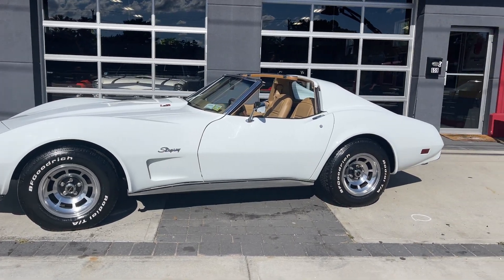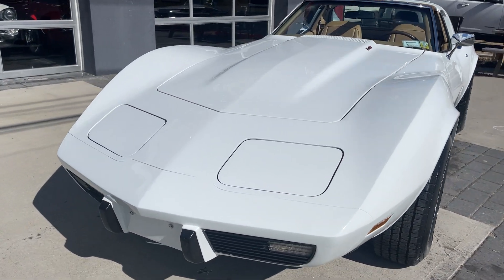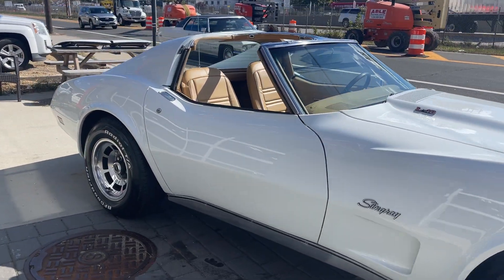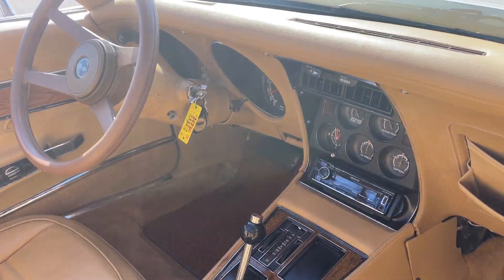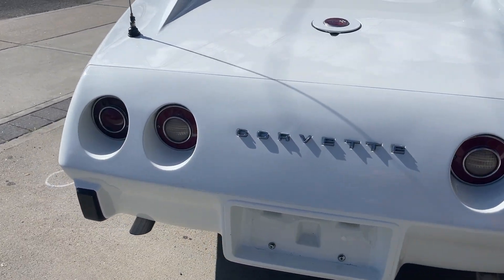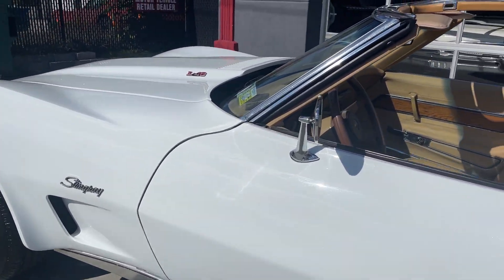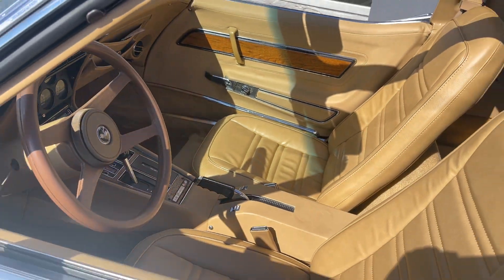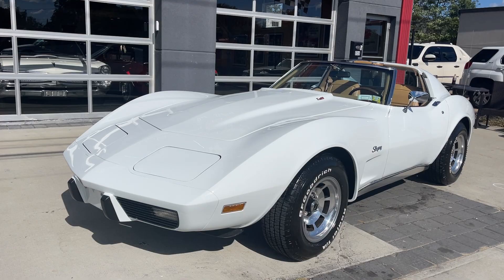1976 CHEVROLET CORVETTE SUPER CLEAN FOR SALE